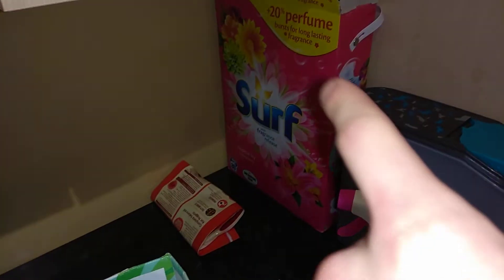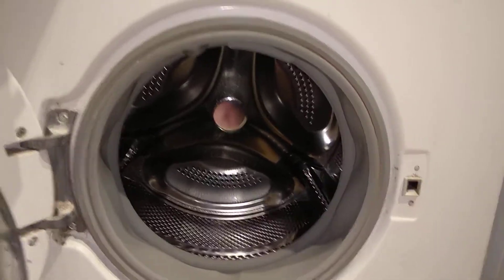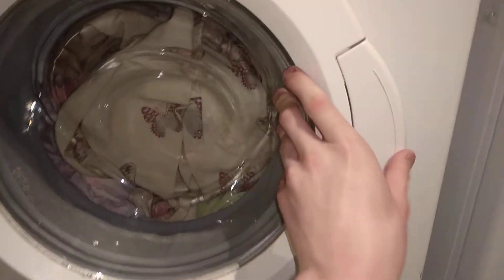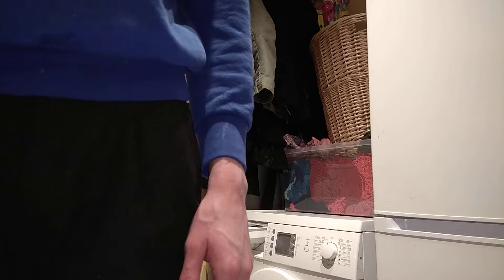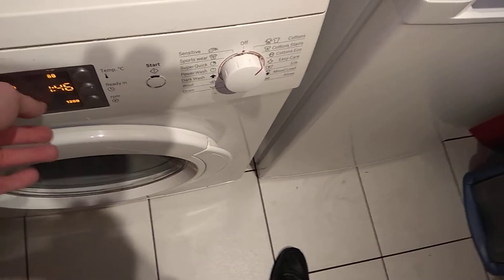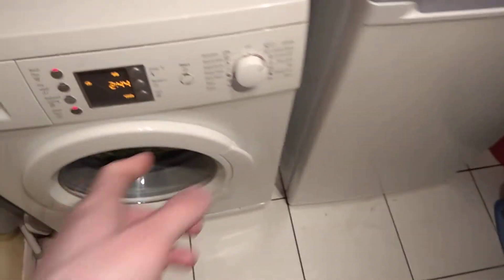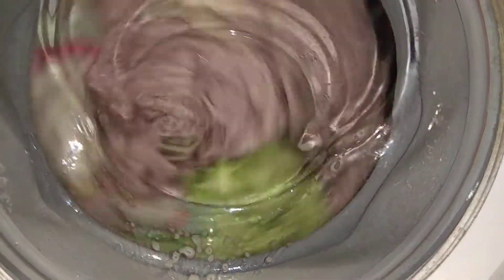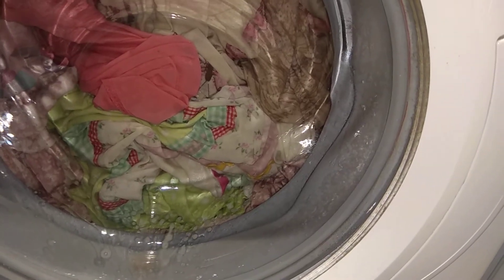(!Happy birthday to me! 🎉🎂🎁) Bosch exxel 7 with mixed brand detergent and lenor mystery's fabric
Here's the Bosch with Lenor mystery's fabric softener and mixed brand detergent.